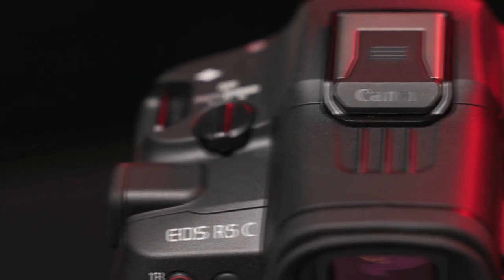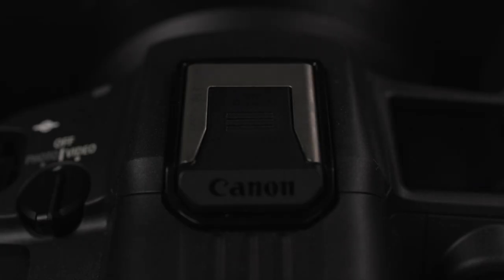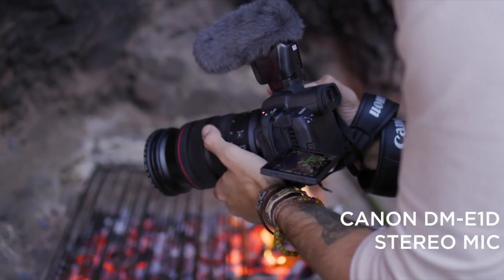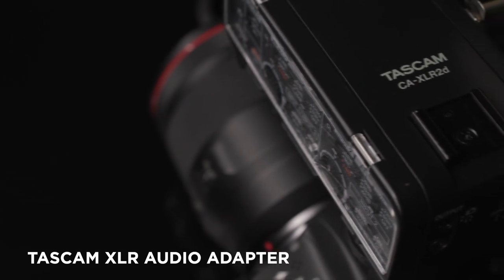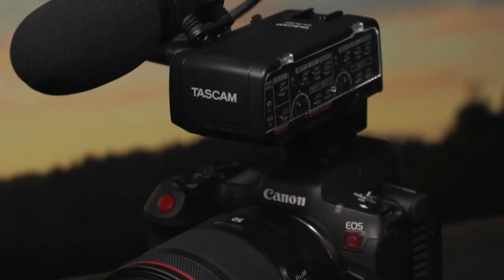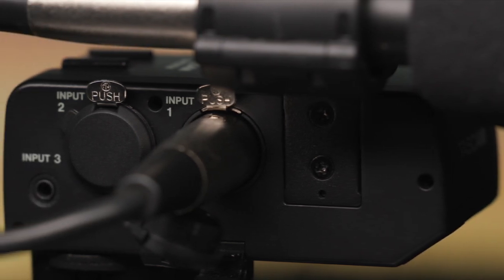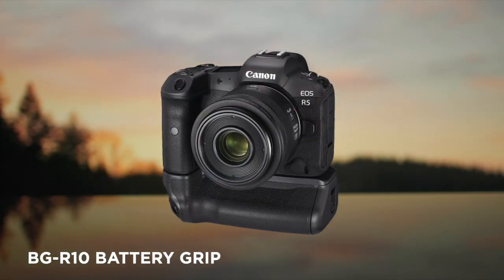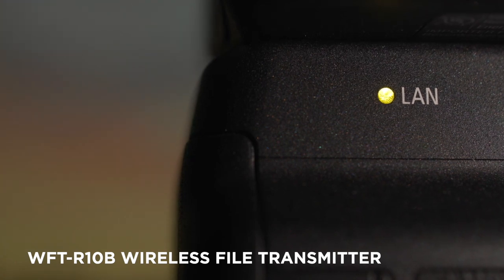EOS_R5C_Accessories